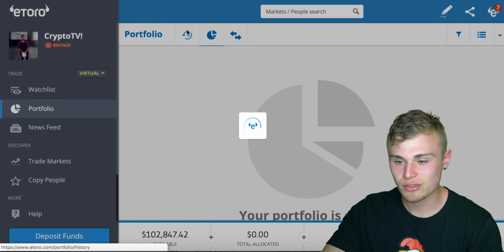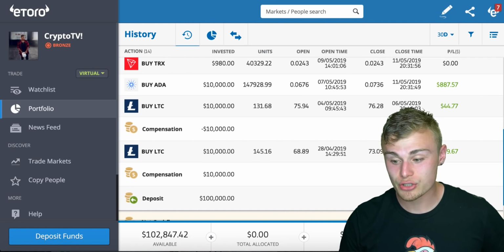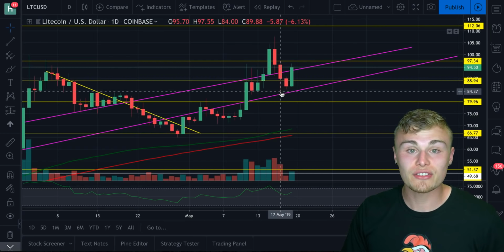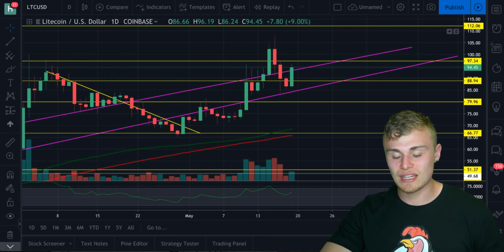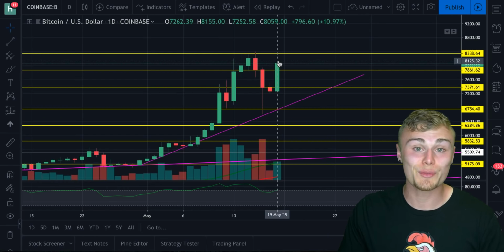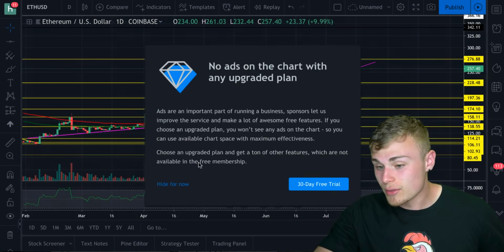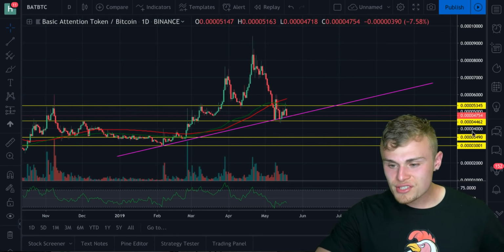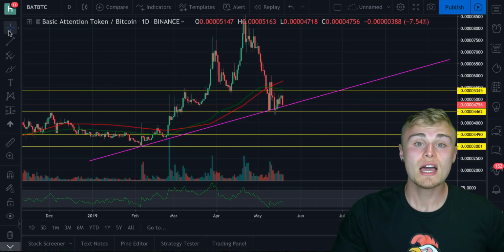LITECOIN INVESTORS MUST WATCH ASAP! YOU NEED TO SEE THIS BEFORE ITS GONE (BAT ANALYSIS)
Amazon Store:

Bitcoin Wallet: 1EVBijoL3GV9AMKMYkvBZGu8wuBfWtetWA

Hayden Schreier
4599 Redman Rd.
Brockport NY, 14420
United States